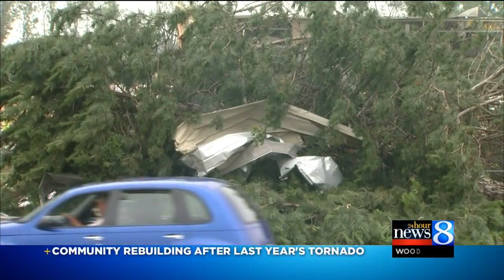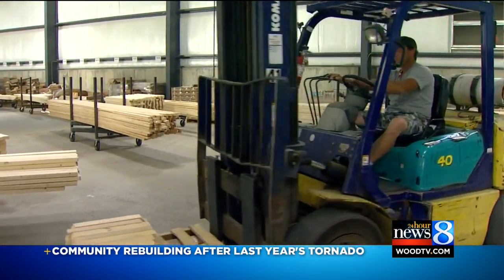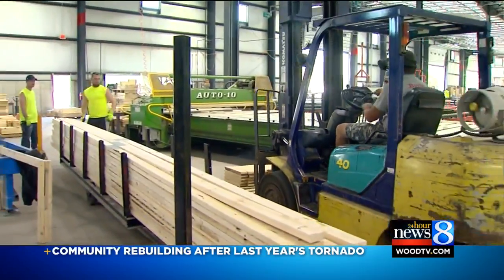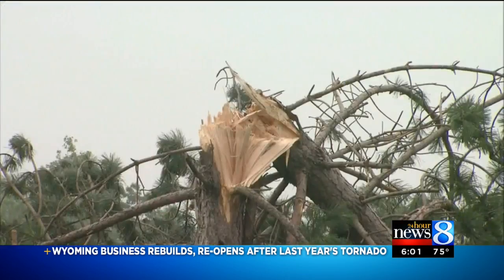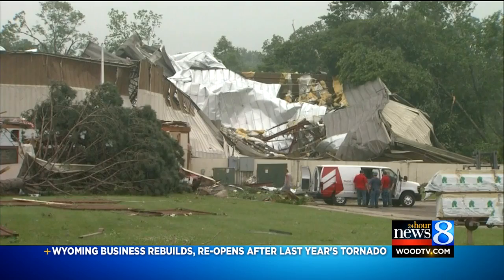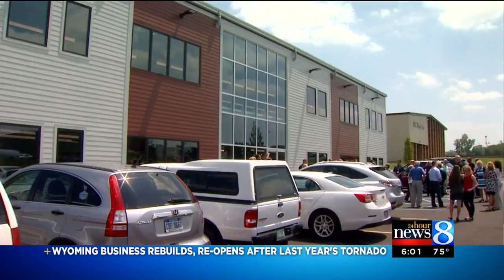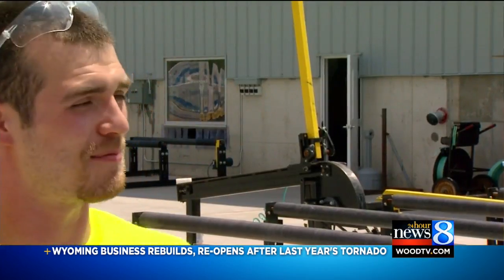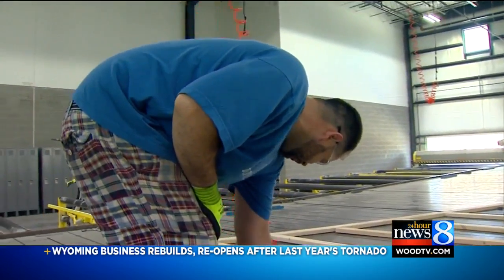11 months after tornado, Zeeland Lumber reopens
Zeeland Lumber rebuilt just 11 months after a tornado ripped through their Wyoming factory. (June 4, 2015)